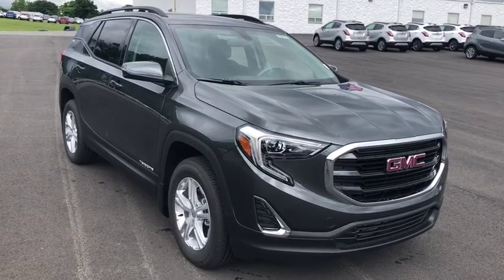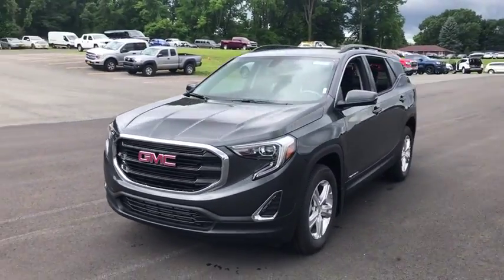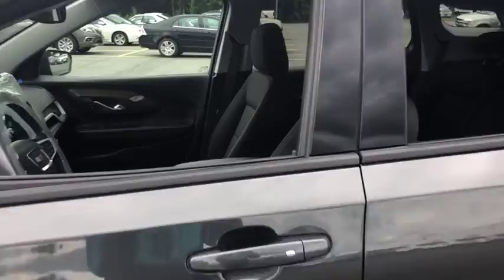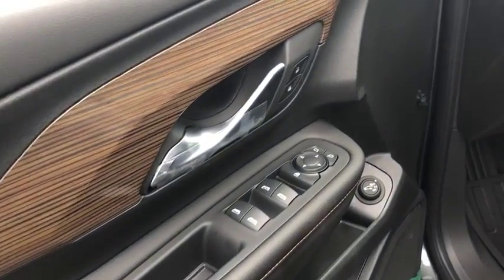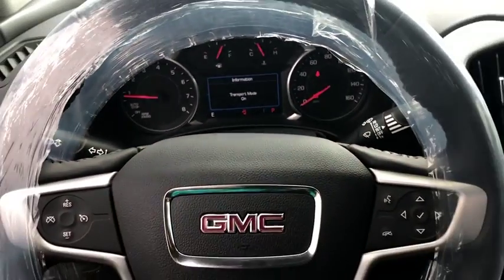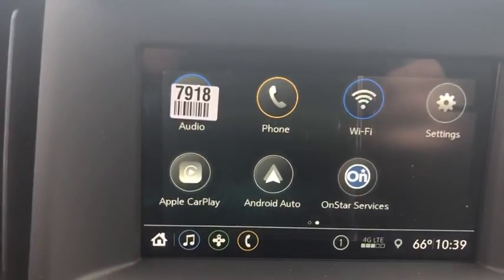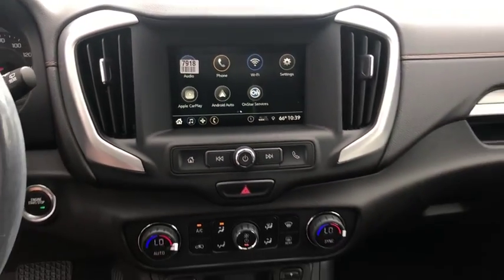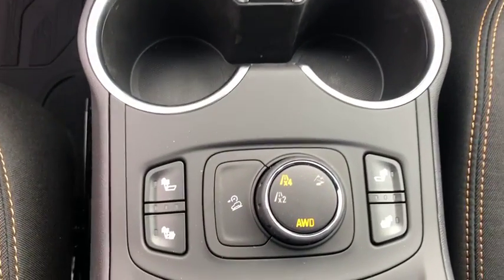2019 GMC Terrain Beacon, Middletown, Newburgh, Monroe, Marlboro, NY 96557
Graphite Gray Metallic New 2019 GMC Terrain available n Beacon, New York at Colandrea Buick GMC. Servicing the Middletown, NY Newburgh, NY Monroe, NY Marlboro, NY area.

GRAPHITE GRAY METALLIC exterior and JET BLACK interior, SLE trim. EPA 26 MPG Hwy/21 MPG City! Back-Up Camera, All Wheel Drive, WiFi Hotspot, Onboard Communications System, Turbo Charged, ENGINE, 1.5L TURBO DOHC 4-CYLINDER, S...KEY FEATURES INCLUDEAll Wheel Drive, Back-Up Camera, Onboard Communications System, Aluminum Wheels, WiFi Hotspot.OPTION PACKAGESDRIVER CONVENIENCE PACKAGE includes (BTV) Remote Start, (CJ2) dual-zone automatic climate control, (KA1) driver and front passenger heated seats, (AG1) 8-way power driver seat adjuster, (AL9) driver power lumbar control and (V2P) roof-mounted luggage rack side rails, DRIVER ALERT PACKAGE I includes (UKC) Lane Change Alert with Side Blind Zone Alert, (UFG) Rear Cross Traffic Alert, (UD7) Rear Park Assist and (HS1) Safety Alert Seat Also includes (DWK) outside heated power-adjustable manual-folding body-color mirrors with LED turn signal indicators.), LIFTGATE, REAR POWER PROGRAMMABLE, LPO, FLOOR LINER PACKAGE includes (RIA) front and rear row all-weather floor liners, LPO and (CAV) integrated cargo liner, LPO. TRANSMISSION, 9-SPEED AUTOMATIC 9T45, ELECTRONICALLY-CONTROLLED WITH OVERDRIVE (STD), AUDIO SYSTEM, 7 DIAGONAL GMC INFOTAINMENT SYSTEM includes multi-touch display, AM/FM stereo, includes Bluetooth streaming audio for music and most phones; featuring Android Auto and Apple CarPlay capability for compatible phones (STD), ENGINE, 1.5L TURBO DOHC 4-CYLINDER, SIDI, VVT (170 hp [127.0 kW] @ 5600 rpmVISIT US TODAYWe are Family owned and operated. We have been in business for 42 years. Our location is convenient. We have a large New and Pre Owned inventory. Our staff can speak Spanish. Most importantly, we provide top notch customer service!Horsepower calculations based on trim engine configuration. Fuel economy calculations based on original manufacturer data for trim engine configuration. Please confirm the accuracy of the included equipment by calling us prior to purchase.